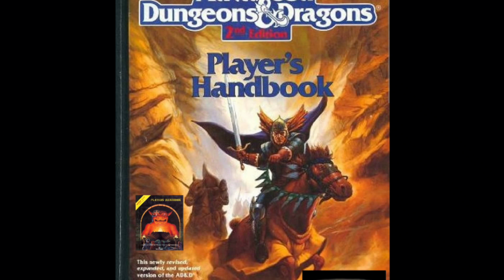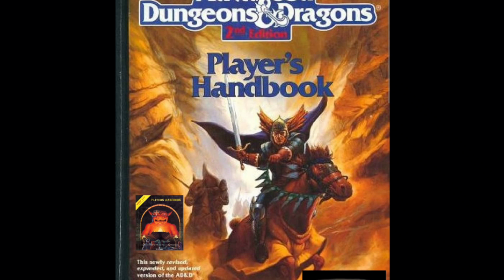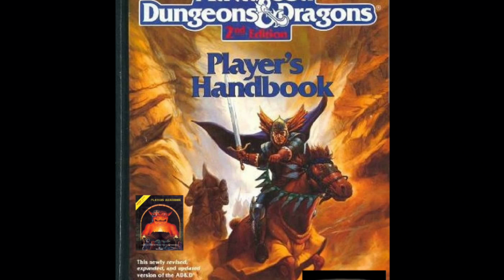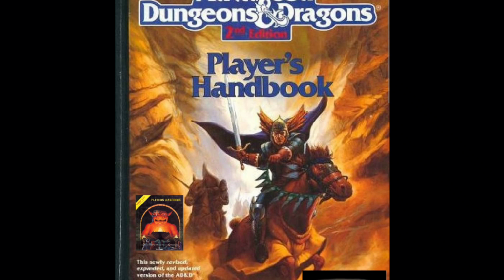Comparison/Contrast of 1st Edition vs 2nd Edition Advanced D&D - Str Ability Score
Please enjoy my series on 2nd edition! Check my other vids and channel for how to support, please, and thanks a ton! Take care, God bless, Prosper and Good Gaming! 🤓🎲👊